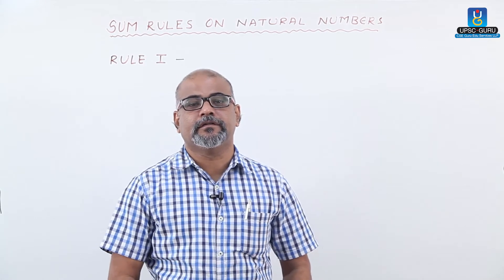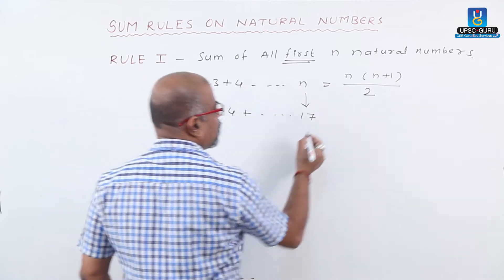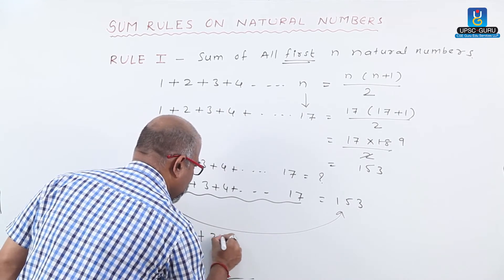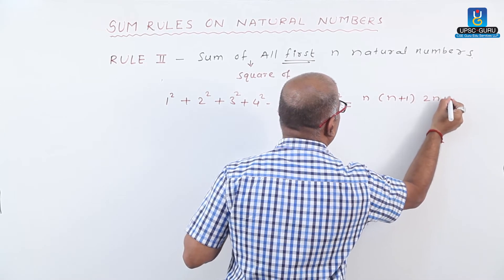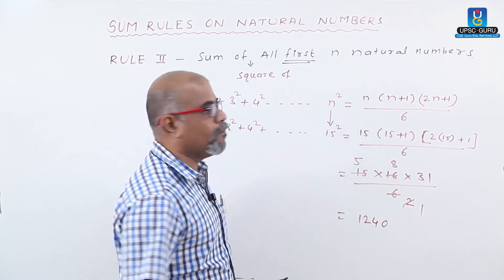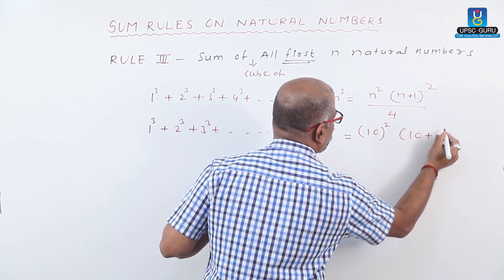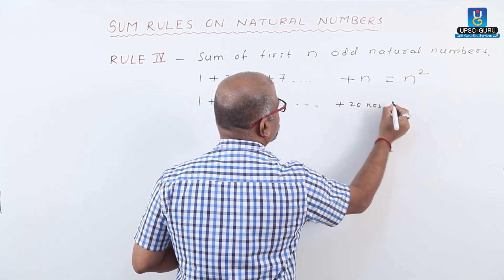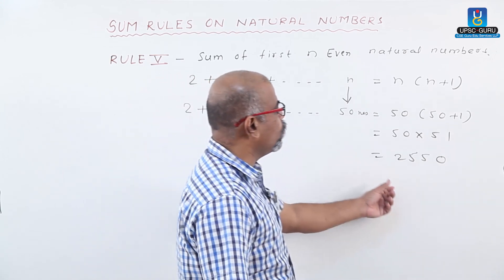UPSC: Number system: Sum Rules on Natural Numbers